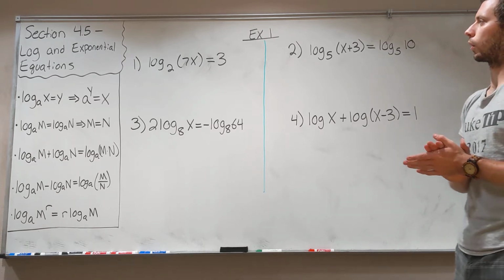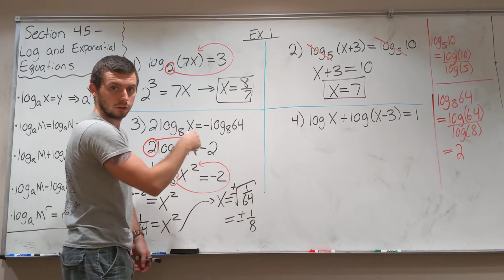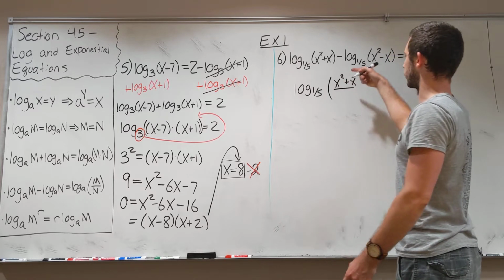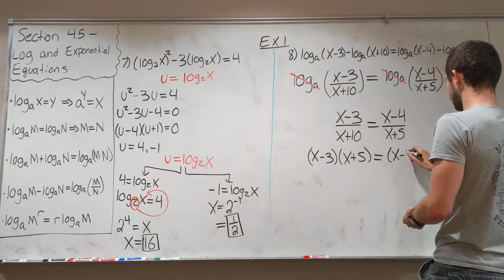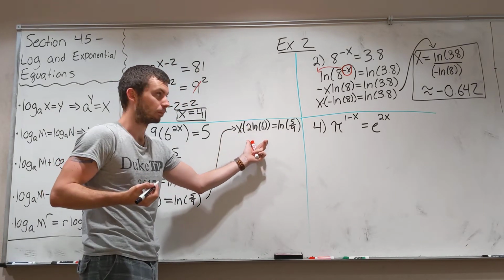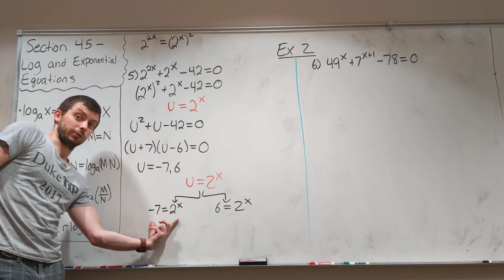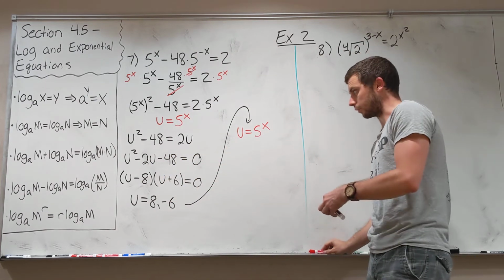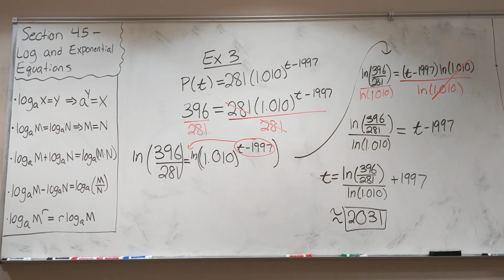Section 4.5 - Logarithmic and Exponential Equations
Timestamps:
0:00 - Example 1 (Problems 1-4)
14:45 - Example 1 (Problems 5-6)
24:36 - Example 1 (Problems 7-8)
32:56 - Example 2 (Problems 1-4)
48:38 - Example 2 (Problems 5-6)
59:28 - Example 2 (Problems 7-8)
1:07:24 - Example 3